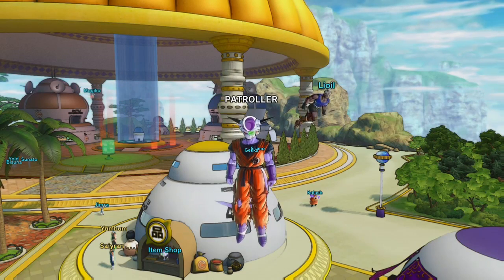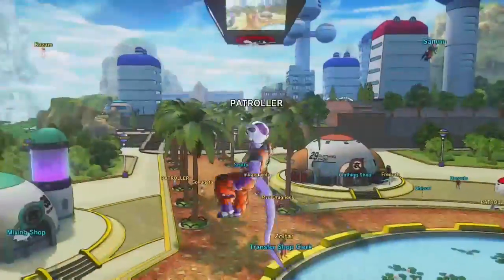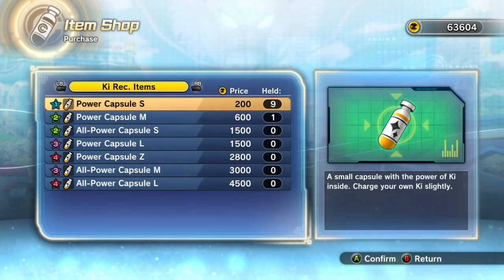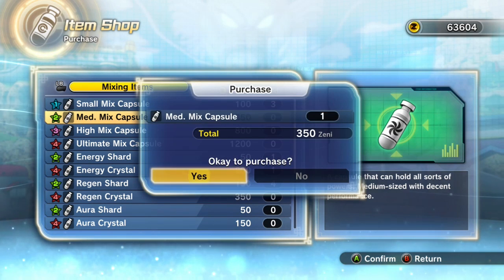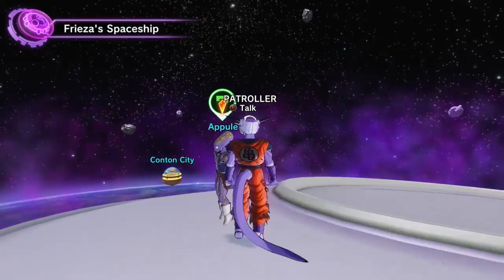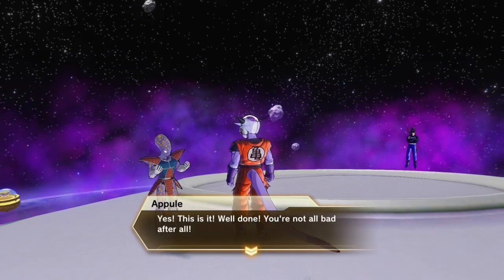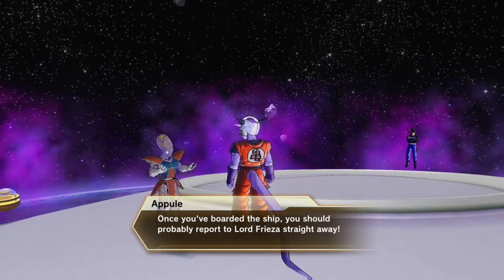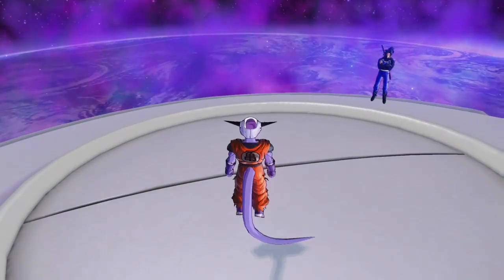DRAGON BALL XENOVERSE 2 how to get into Frieaza's ship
tutorial on how to get into Frieaza's ship in dragon ball xenoverse 2. Also tips on where to find a mix. med capsule that is needed to get into friezas ship.